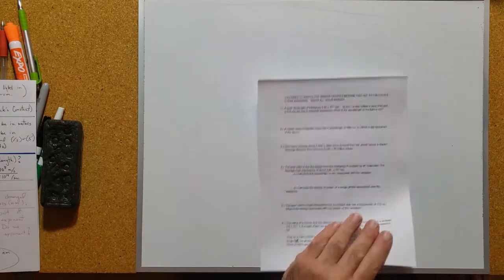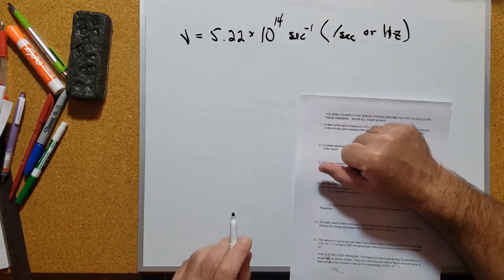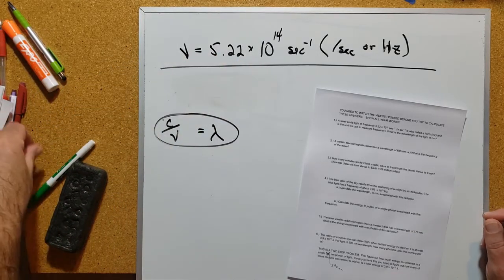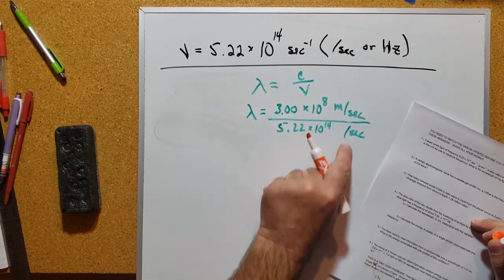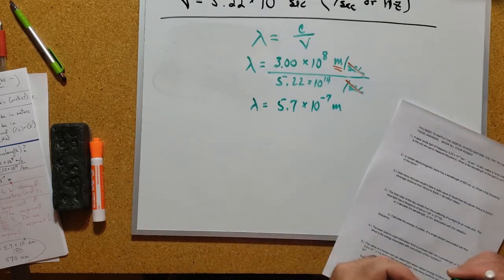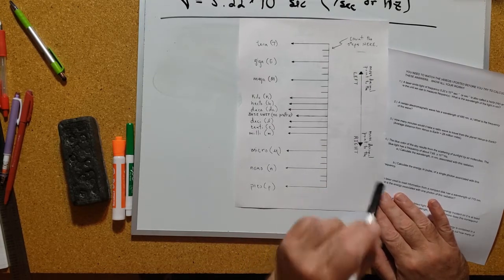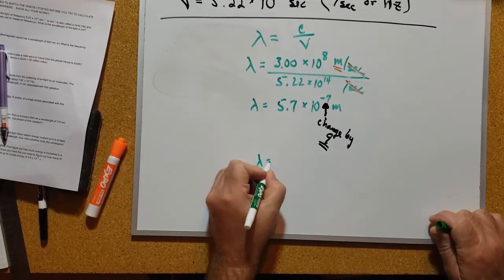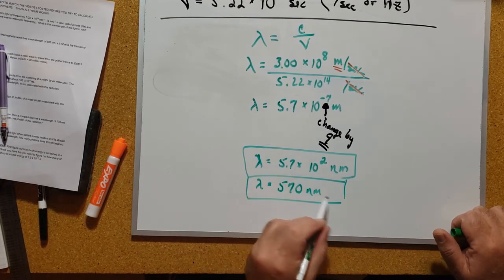Problem #1 Calc. Wavelength